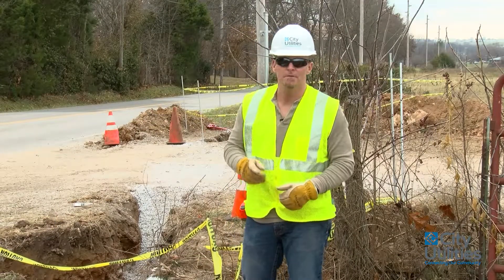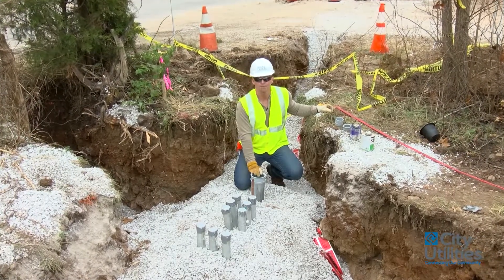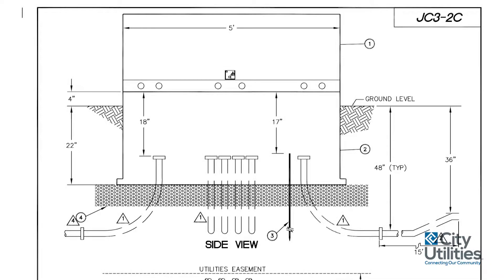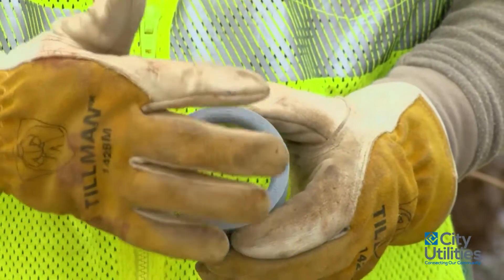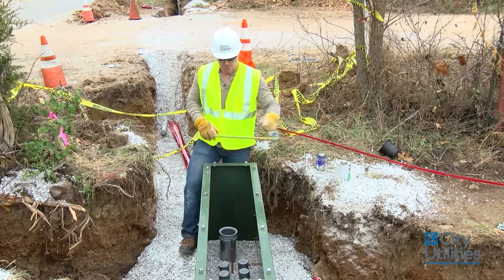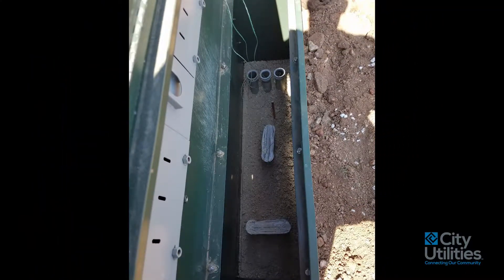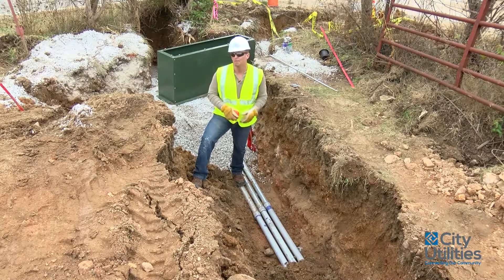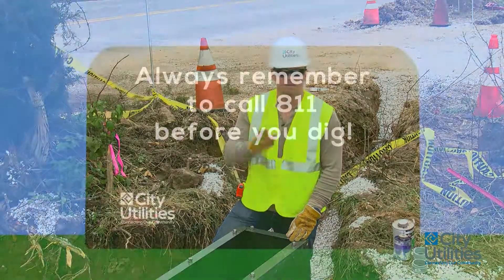City Utilities 3 Phase Junction Cabinet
This is a quick explanation of how to install a JC-3, 3 Phase Junction Cabinet per the standards of City Utilities of Springfield, Missouri.